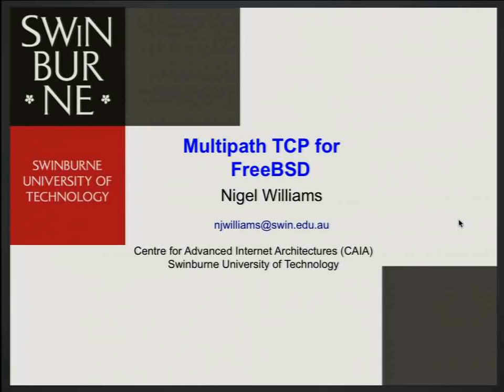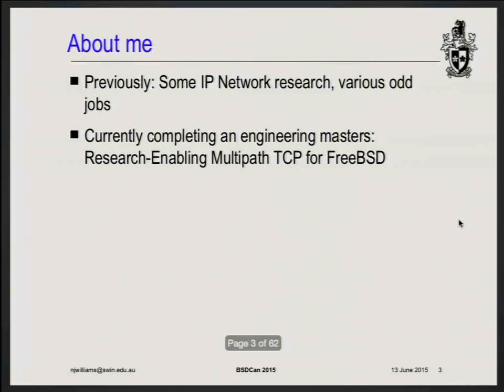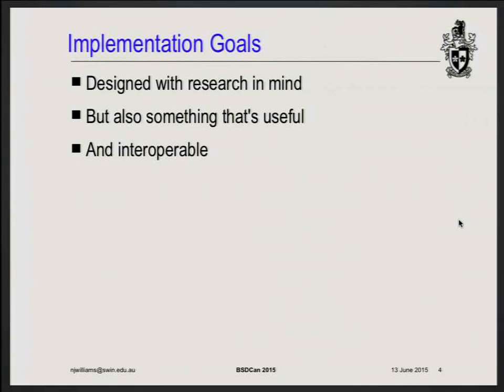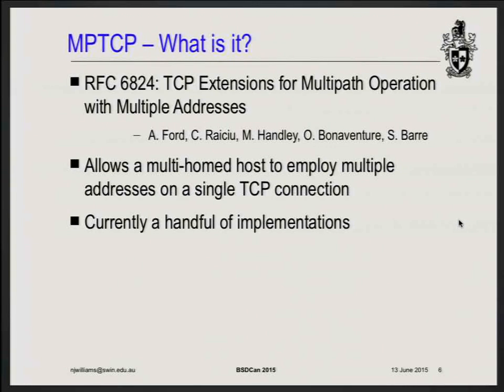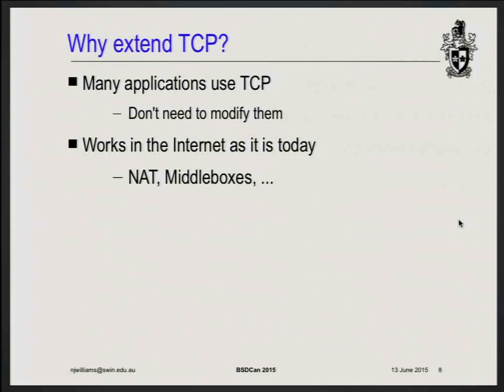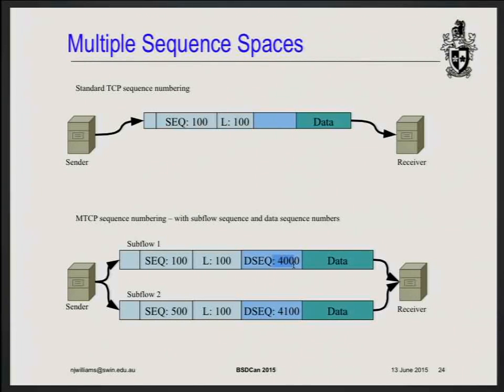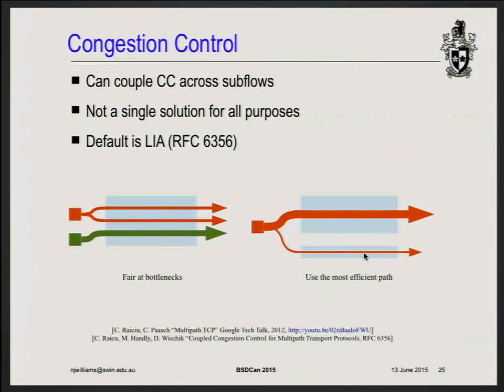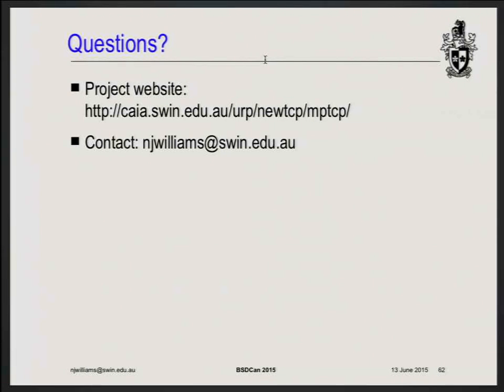Multipath TCP for FreeBSD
by Nigel Williams

An introduction to the protocol and our implementation for FreeBSD.

Multipath TCP (MPTCP) allows multi-homed hosts to make use of multiple addresses over a single TCP connection. This talk will cover the software architecture of a FreeBSD implementation of MPTCP, as well as presenting some case studies and performance results.

Multipath TCP (MPTCP) was designed as an extension to TCP, allowing a multi-homed host to utilise multiple network interfaces when transferring data. MPTCP is in the process of being standardised by the IETF as RFC 6824

Supported by funding from Cisco Systems, the Centre for Advanced Internet Architectures released several patches against FreeBSD-10 (from March 2013) to add rudimentary MPTCP capabilities and code paths. More recently, the FreeBSD Foundation provided funding to continue development of the MPTCP stack, building on the existing work. The stack has since then been re-designed and improved beyond the early experimental versions.

In this talk I will provide an overview of the Multipath TCP (MPTCP) protocol before discussing the software design, features and performance of our FreeBSD MPTCP implementation. I will also present some basic performance testing, case studies and usage examples (showing how MPTCP reacts to different paths coming and going while connections stay active).